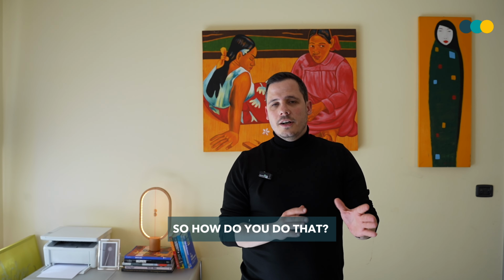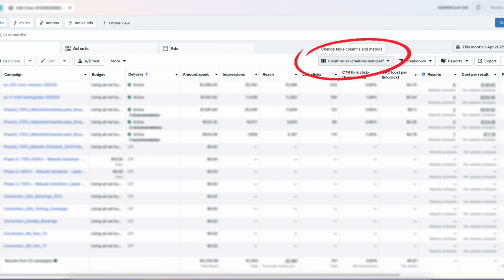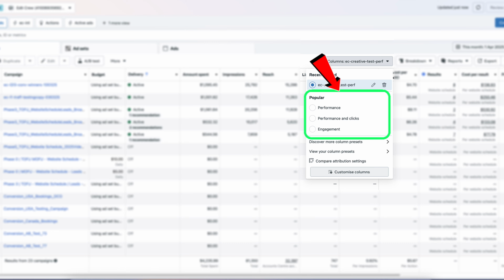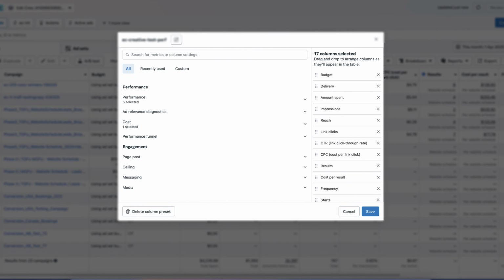5 Meta Ads Mistakes You're Probably Making! (And How to Fix Them)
Small mistakes equal wasted budget. In this video, we share 5 simple but overlooked tips that can instantly improve your meta (Facebook and Instagram) ad performance.

These aren’t advanced tricks, just clean fundamentals that even experienced media buyers forget. Fix these, and everything else gets easier.